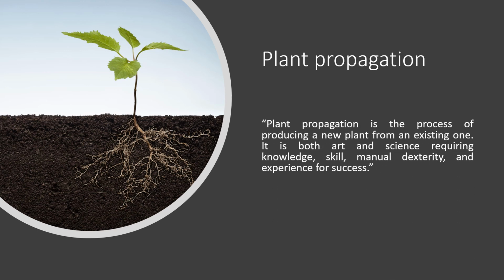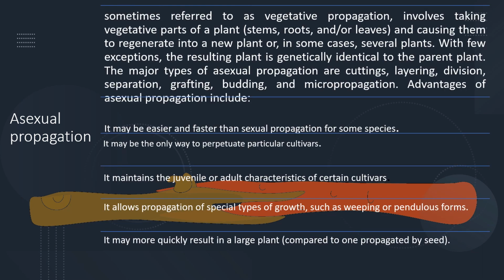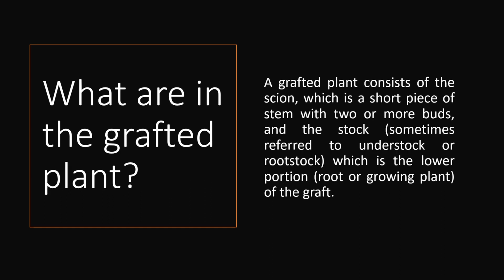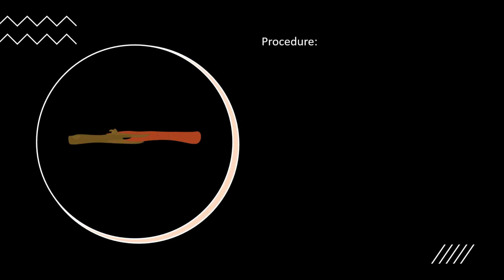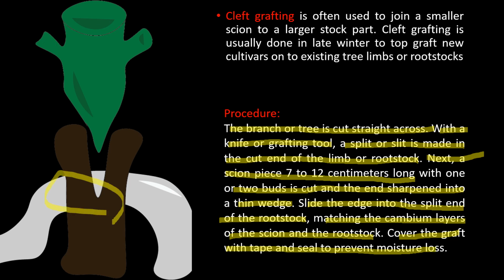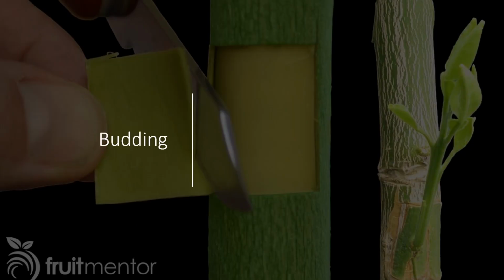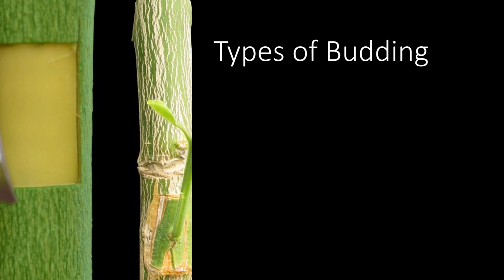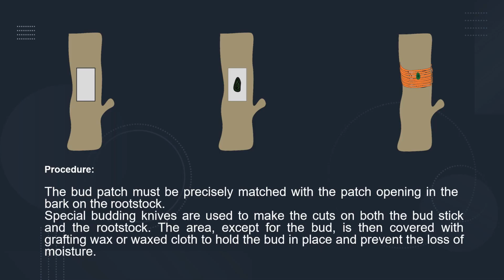PLANT PROPAGATION by GRAFTING AND BUDDING